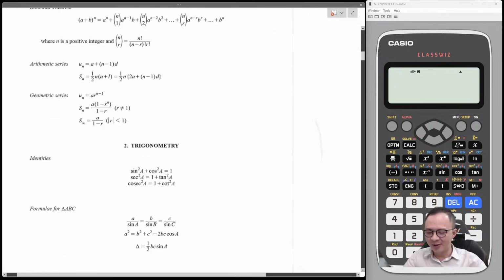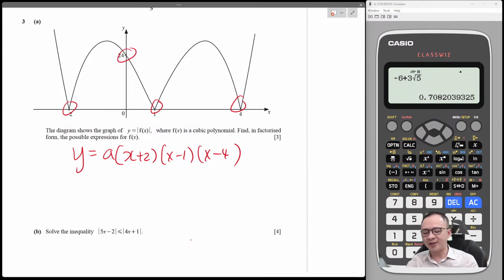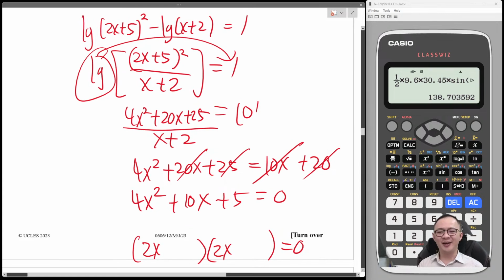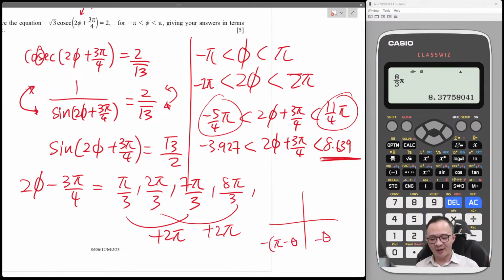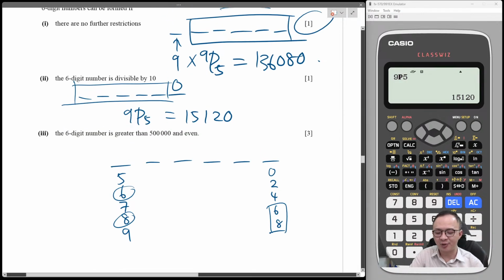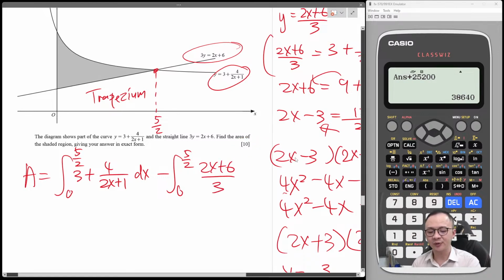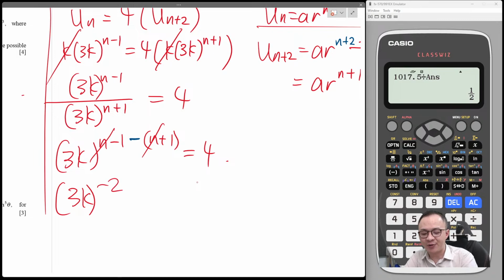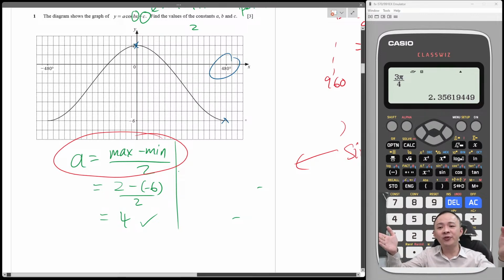IGCSE - Add Math - 12/MJ/2023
We will discuss the IGCSE additional mathematics past year paper (0606/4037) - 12/mj/23